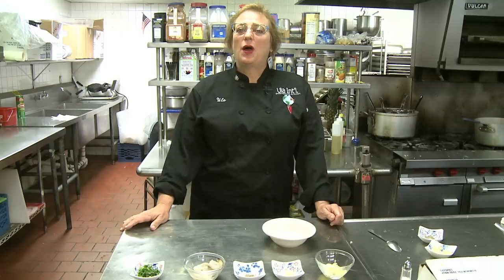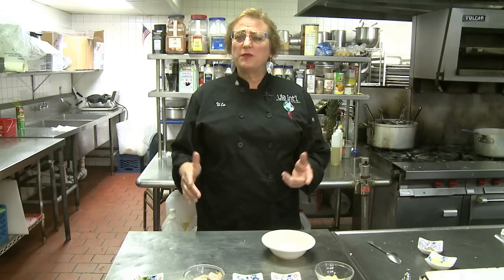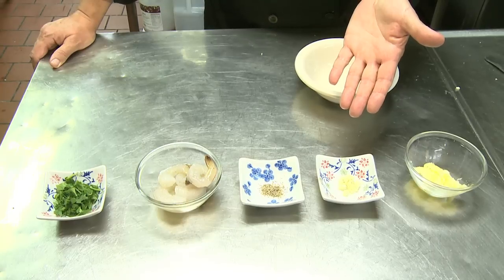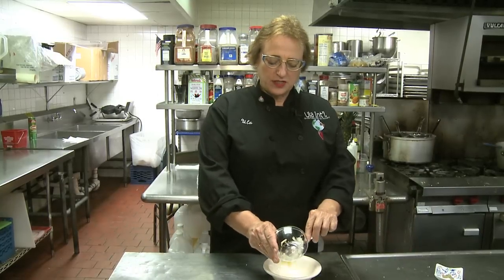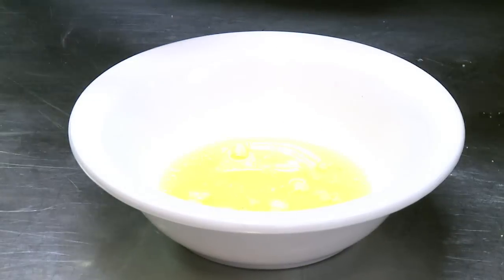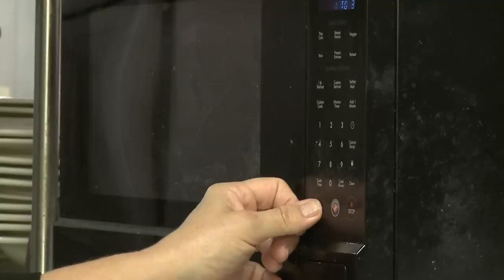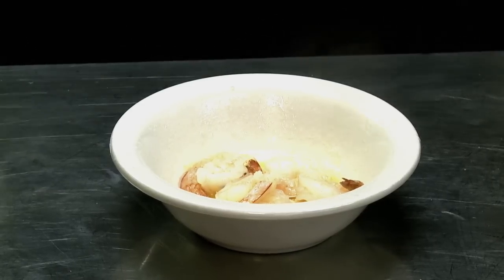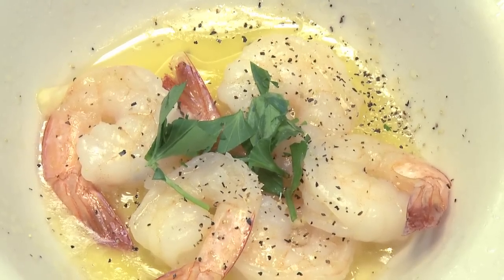Garlic Butter Shrimp in the Microwave : Interesting Recipes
Garlic butter shrimp can be cooked very effectively in the microwave, so long as you know which steps you need to follow. Make garlic butter shrimp in the microwave with help from a chef and the owner of a catering business in this free video clip.

Series Description: You don't have to have the same three meals week in, week out if you don't want to. Learn how to prepare a variety of different interesting dishes right at home with help from a chef and the owner of a catering business in this free video series.